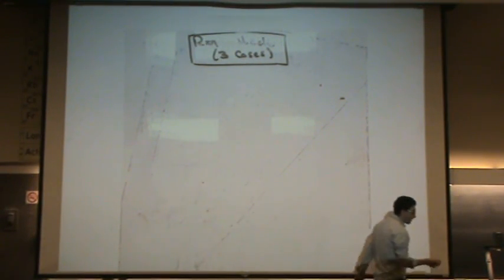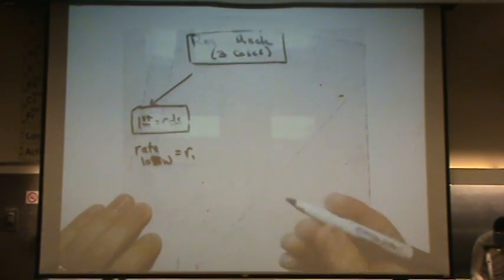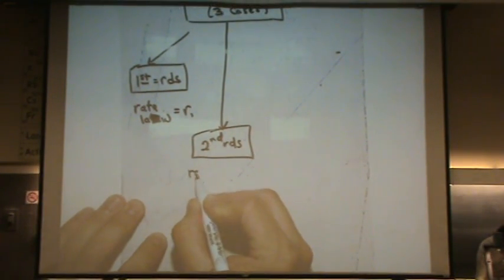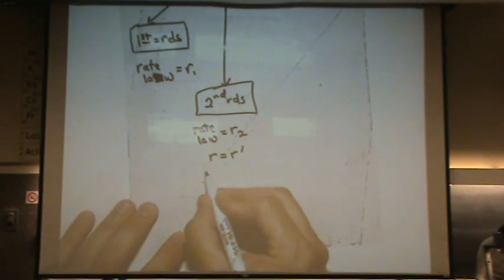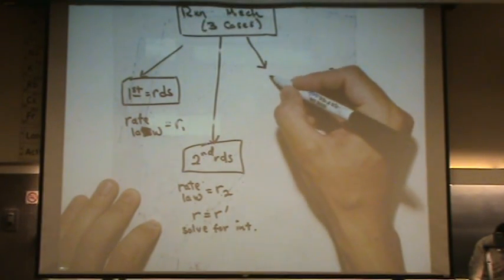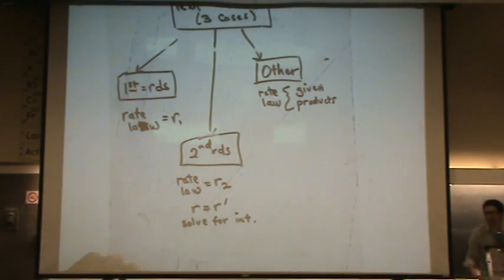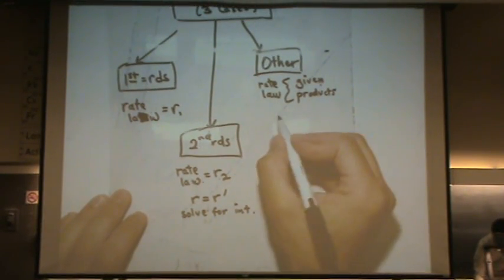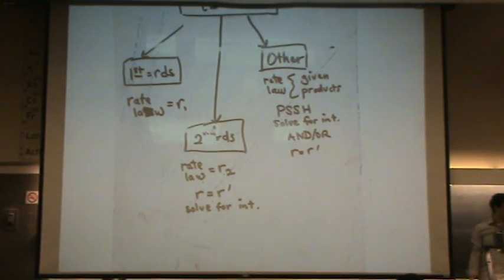Solving Rxn Mech 1.mpg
When solving reaction mechanism problems, the method can depend on the type of problem.  Three cases are presented here.